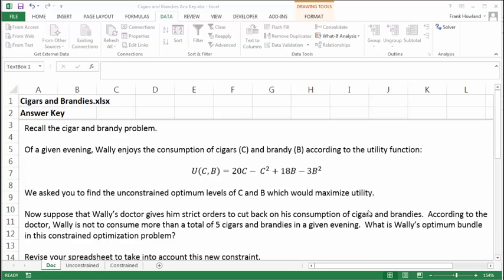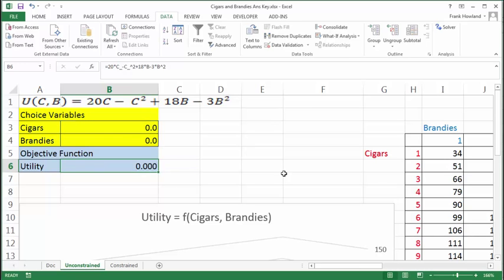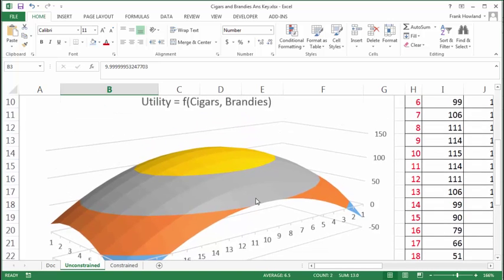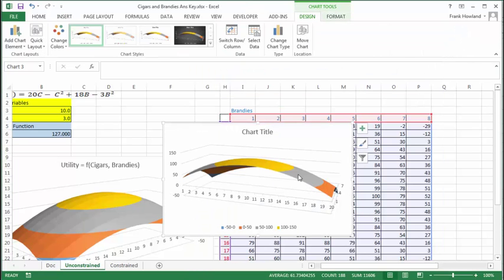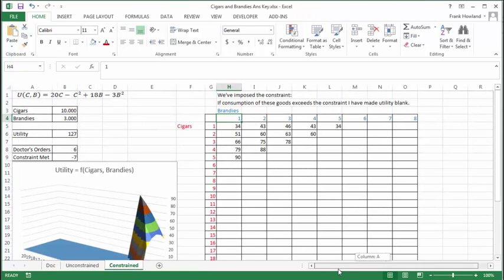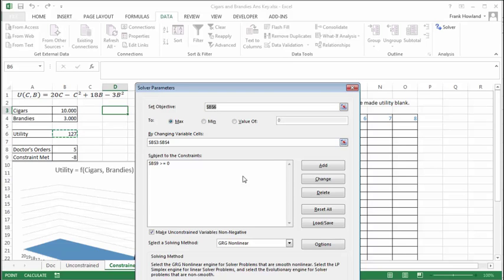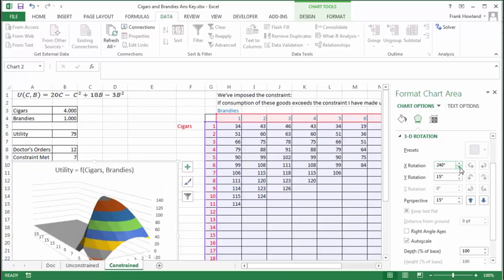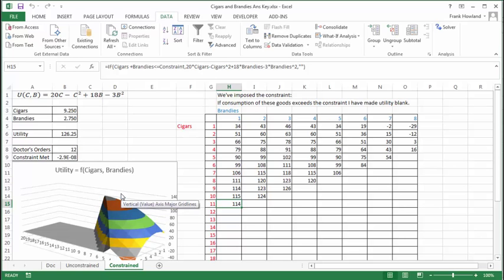Unconstrained and Constrained Optimization w/ Solver